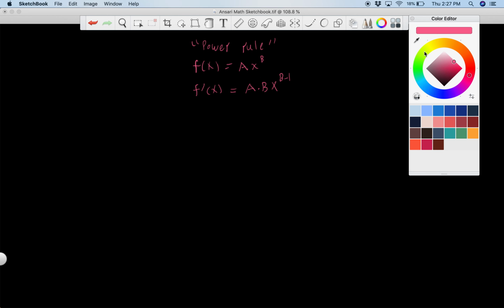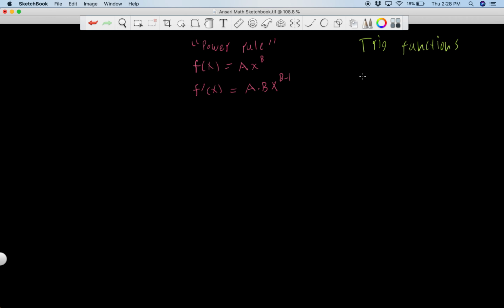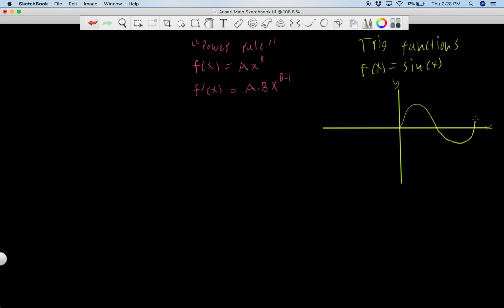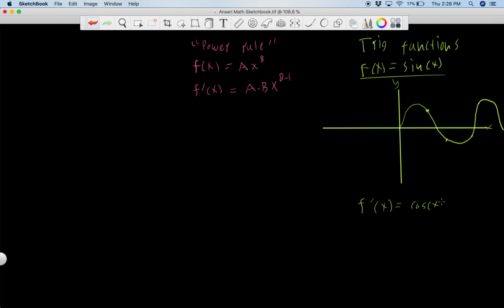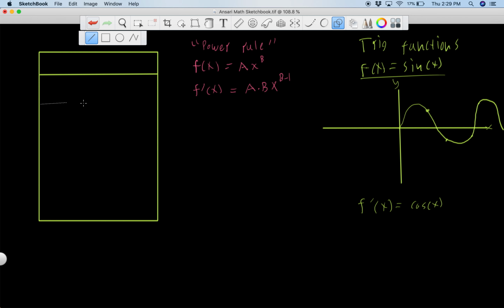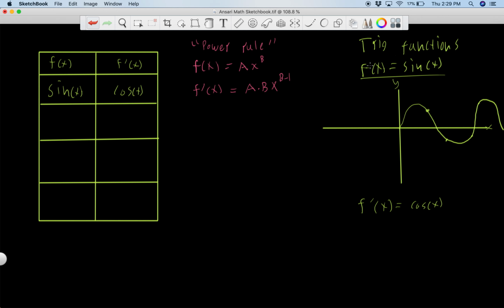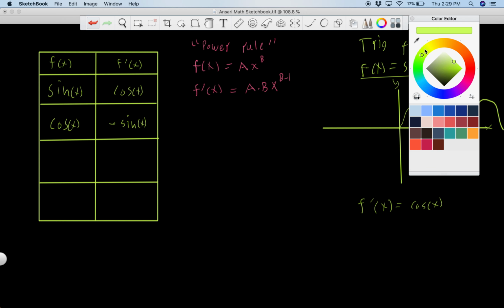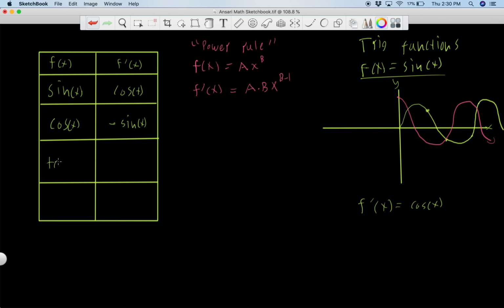Trig Derivatives | Calculus Derivatives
In this video Ali explains Trig Derivatives.